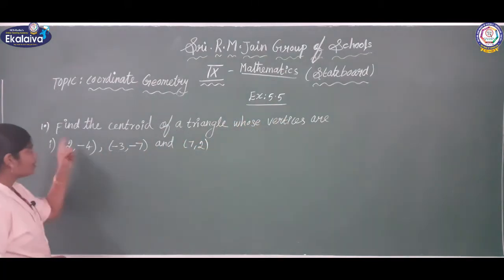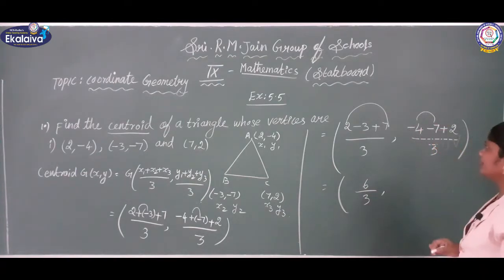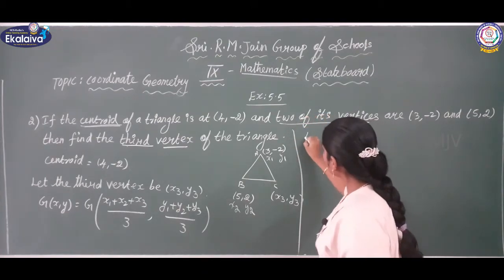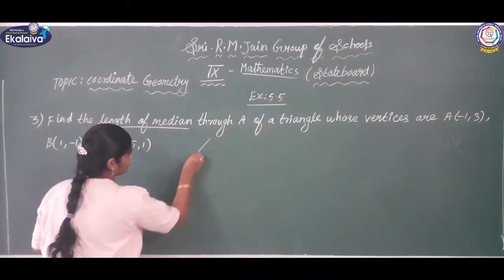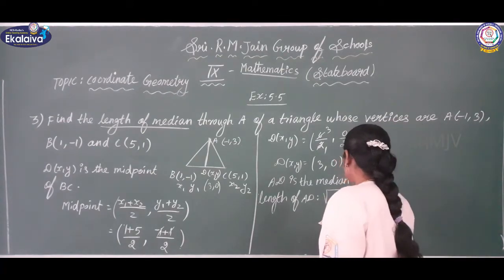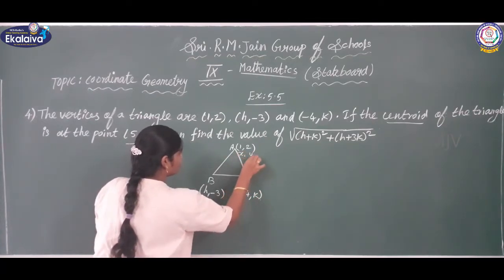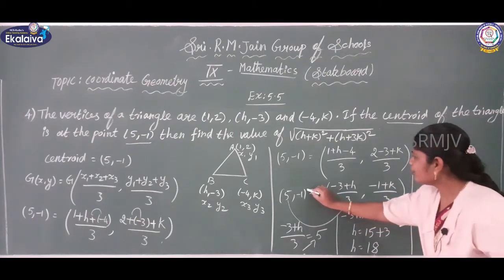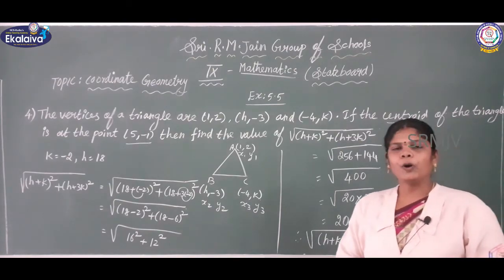IX - MATHS - TN SAMACHEER - Coordinate Geometry Ex.5.5 Q.No.1 to 4